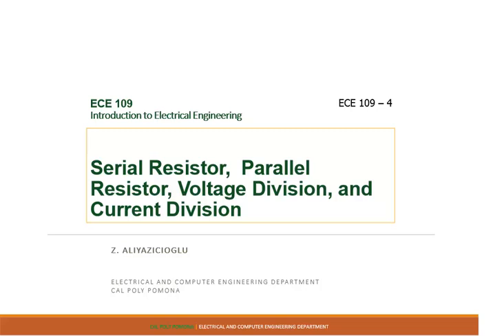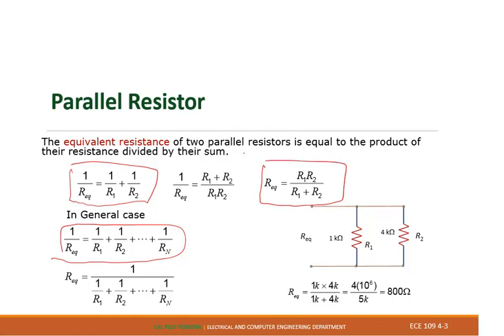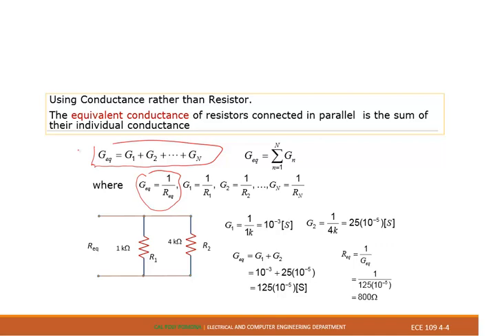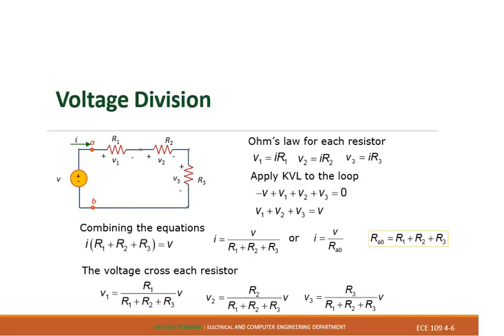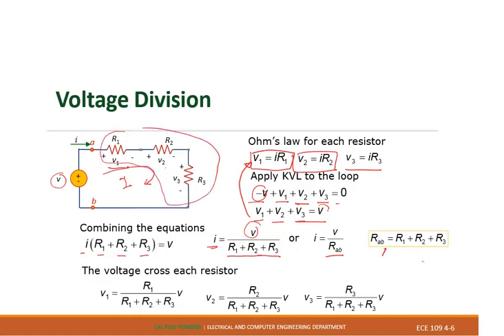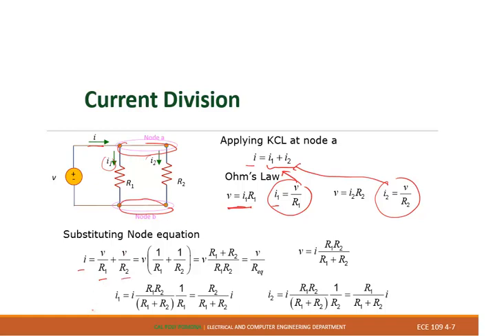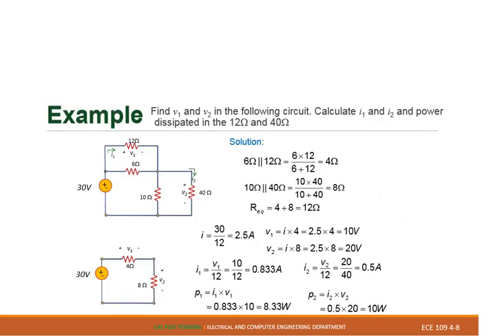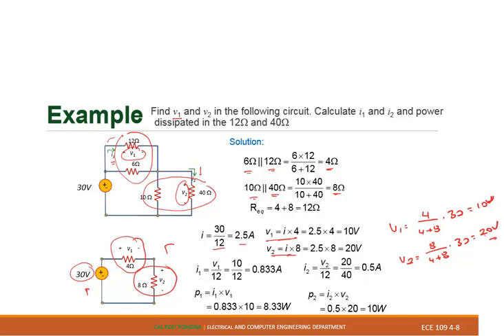ECE 109 4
ECE 109 Introduction to Electrical Engineering
Lecture Note 4